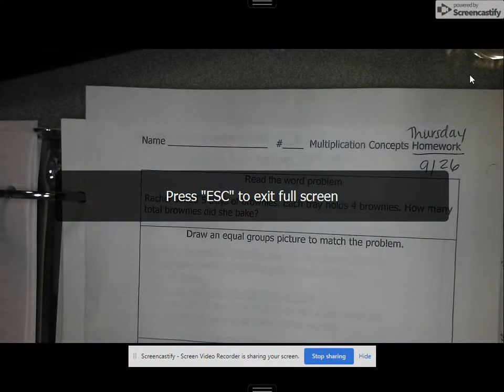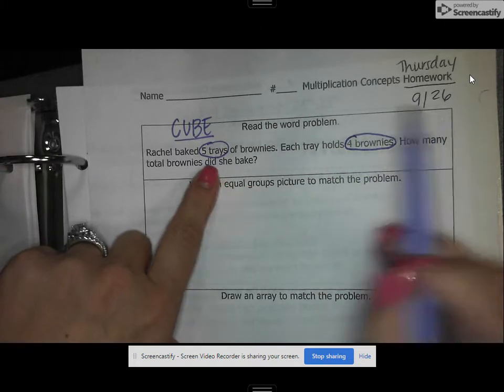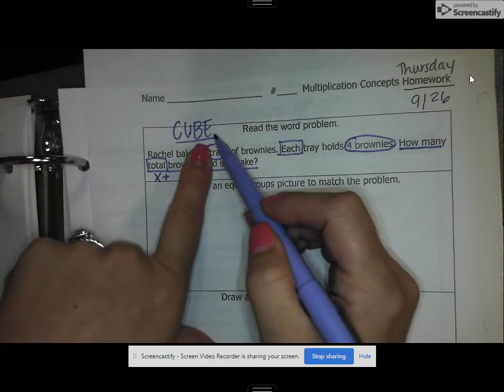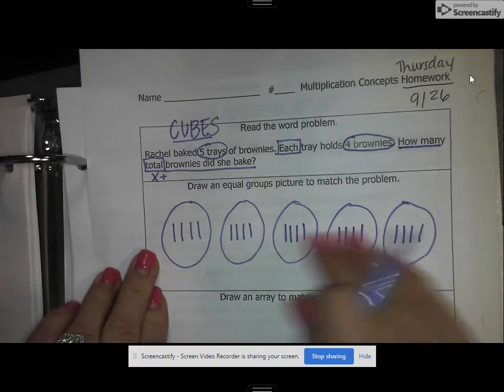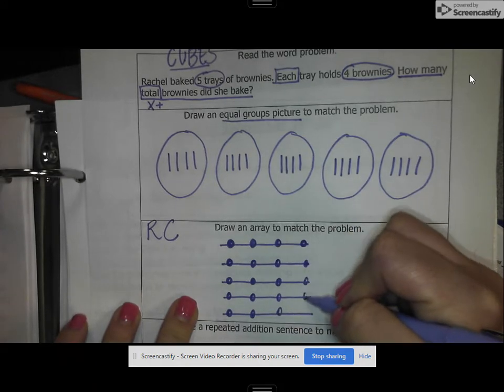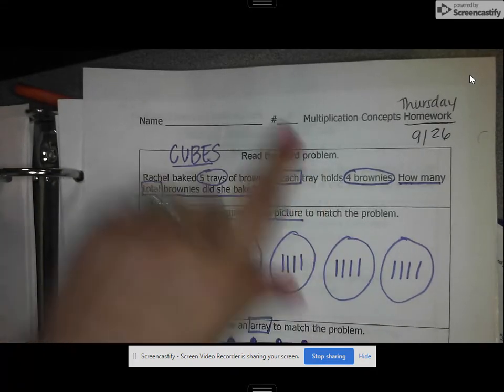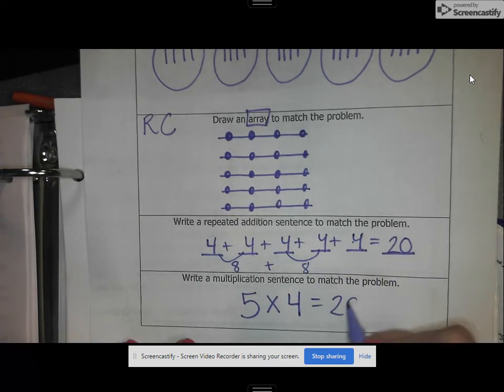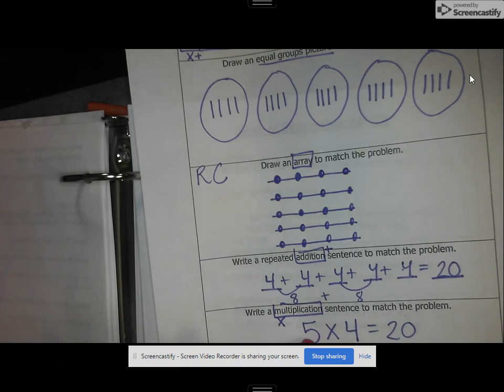Sep 26, 2019 2:32 PM